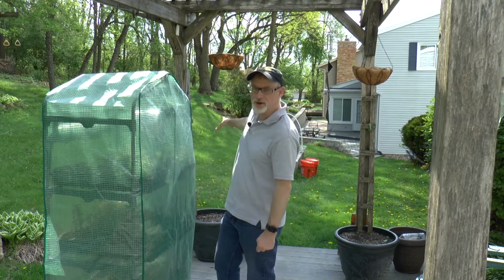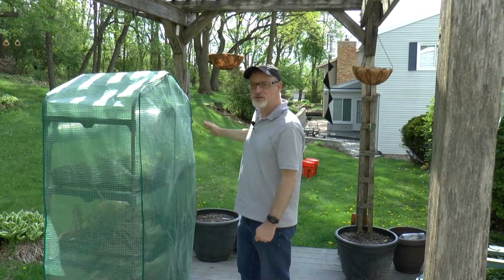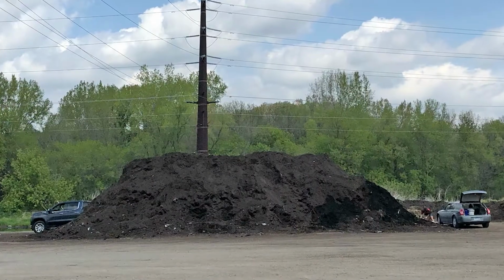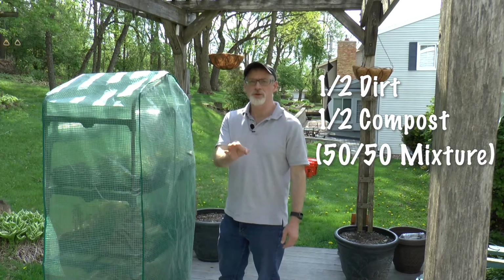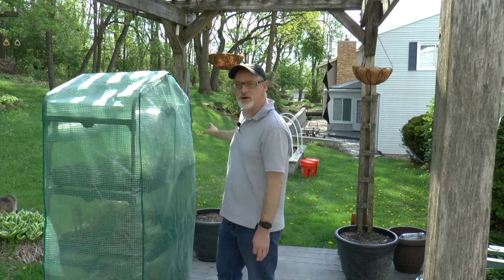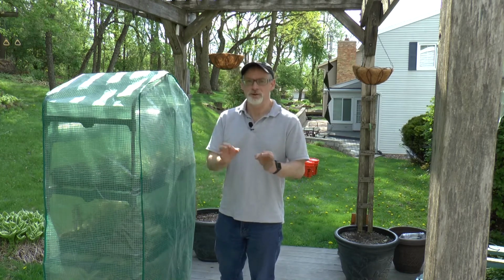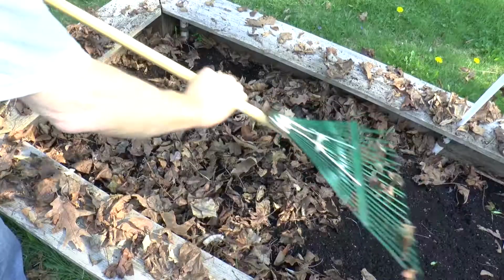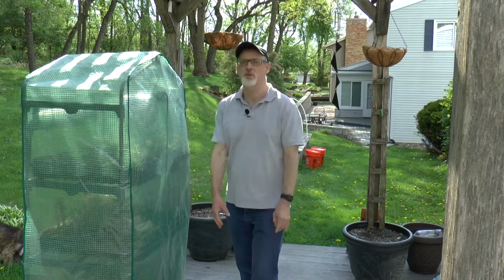Fun in Tim's Garden-Prepping the Soil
Welcome back to Fun in Tim's Garden.  In this episode, the plants are finally ready to be put in the ground.  Before we can do this we need to prep our soil.  We started with this last fall when we covered the gardens with leaves providing natural compost for the spring.  But that’s not all, in the raised garden we need more soil.  So join me in this episode as I add my mixture of compost and soil creating the perfect, hopefully, growing medium.

Parks Success with Seeds:

My current favorite seed sites:
Baker Creek Seeds

Super great seed site with awesome variety of heirloom seeds:
Seed Savers Exchange

You can never go wrong with Park Seed:
Park Seed

I just stumbled on this site this year.  Beautiful web site, I can't wait to order seeds from them next season:
Superior Seed Company